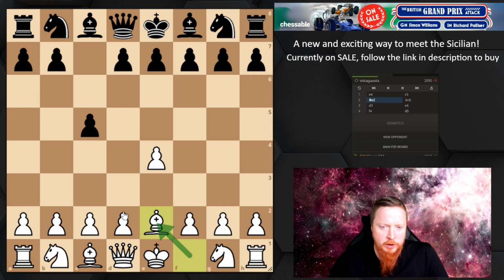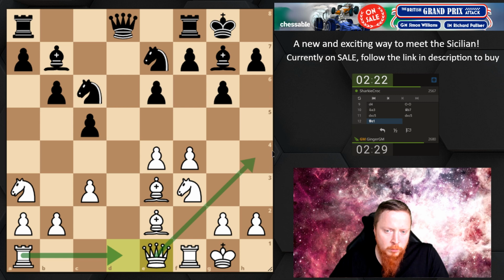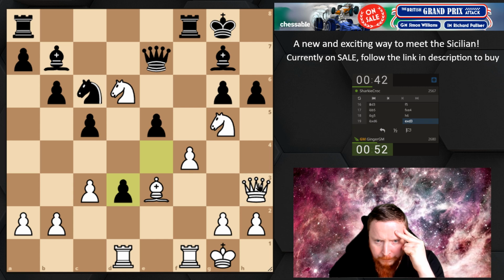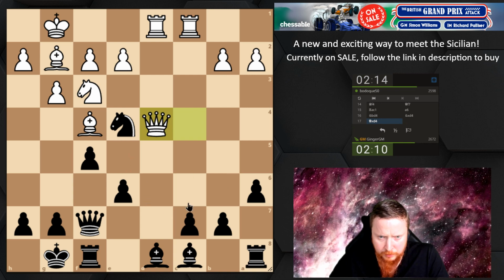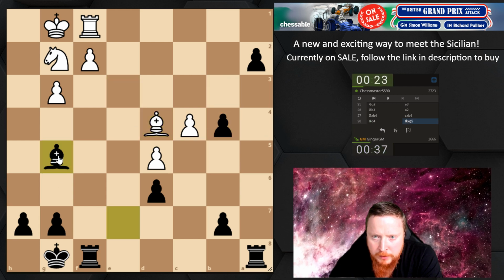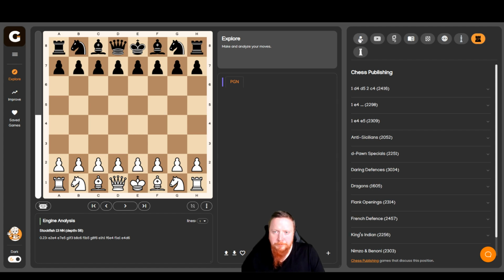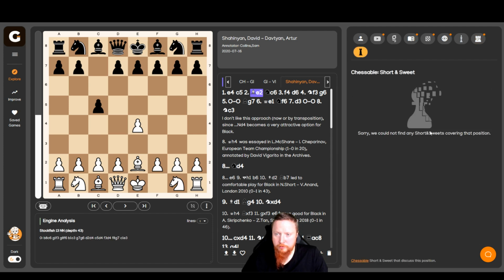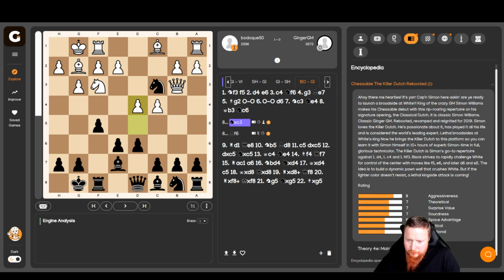Playing my new Chessable Course - The British Grand Prix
FREE Short and Sweet course - A free one-hour video on the opening, to see if you like the ideas.

I practice my new Chessable course (1 e4 c5 2 Be2!?) in this video. I also analyze my games on GChess, to see how I can improve for the future.